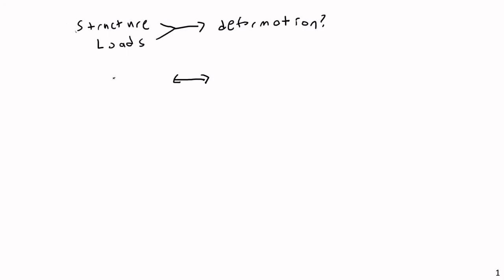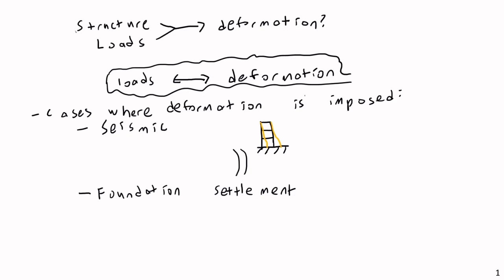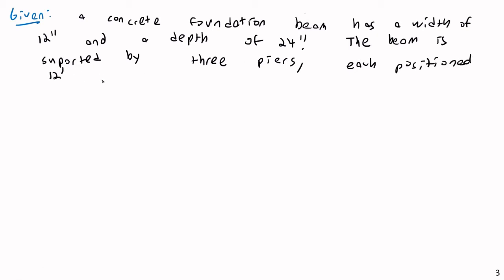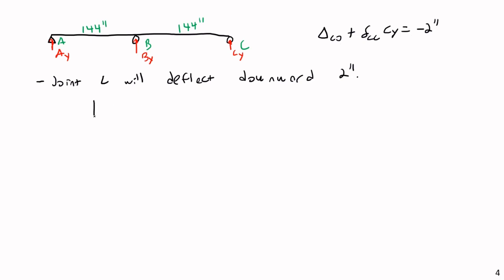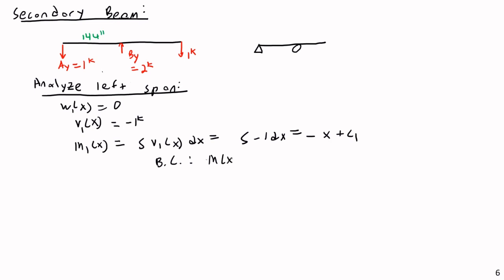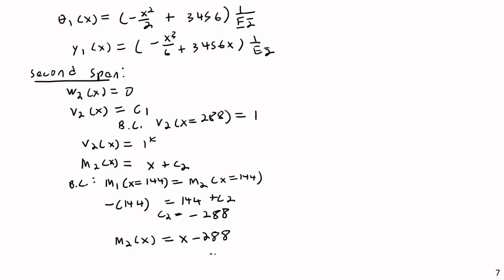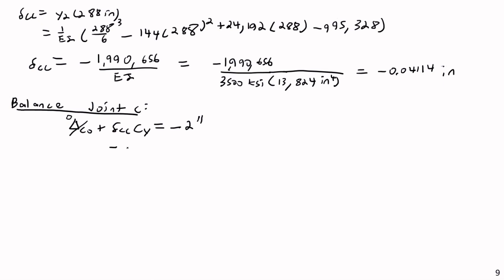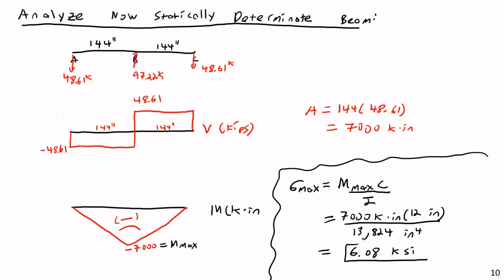Foundation Pier Settlement - Stress Via the Force Method - Structural Analysis